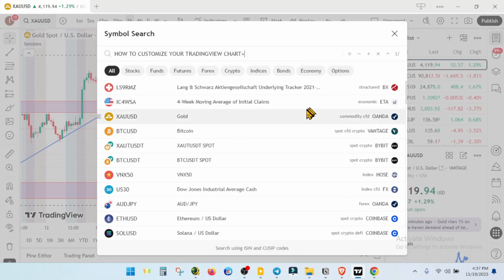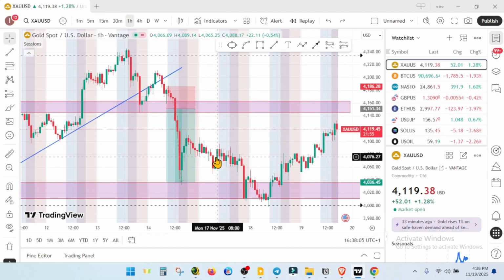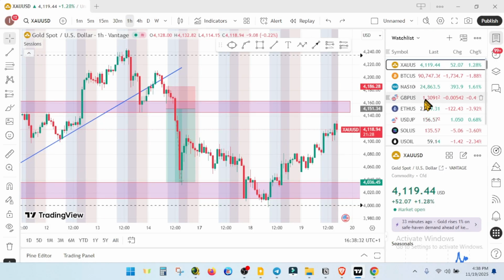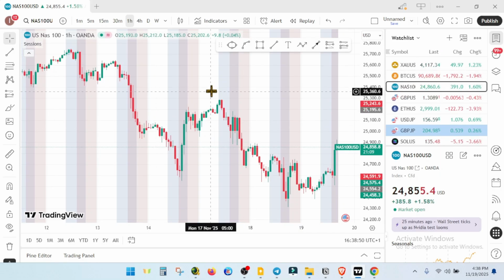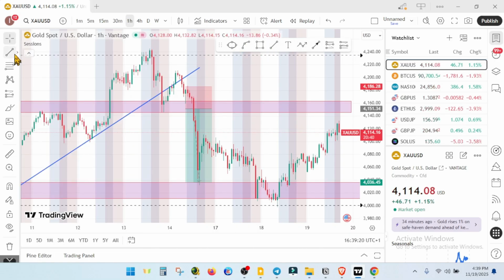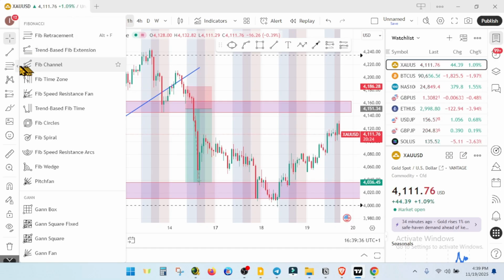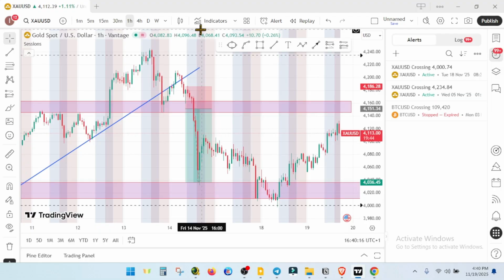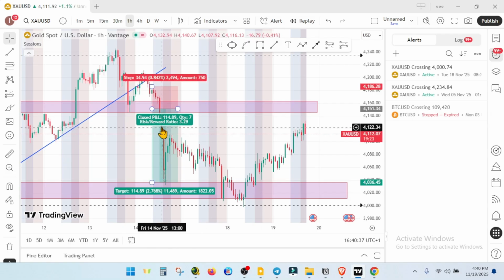How To Customize Your TradingView Chart - Complete Guide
How To Customize Your TradingView Chart - Complete Guide. In this video, I’ll show you how to customize your TradingView chart step-by-step. If you’re new to TradingView, this guide will help you understand chart settings, layouts, indicators, and the basic tools you need to make your charts easier to read. We’ll walk through everything in a simple way so beginners can follow along. By the end, your TradingView charts will look clean, clear, and tailored to your trading style.